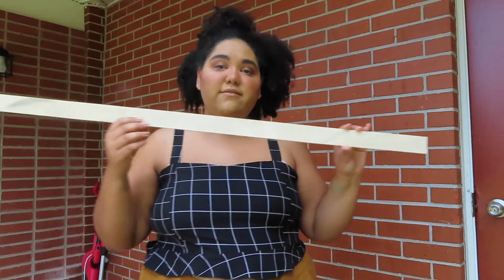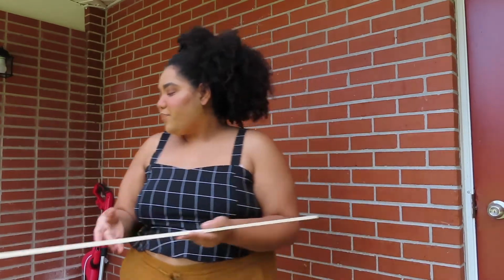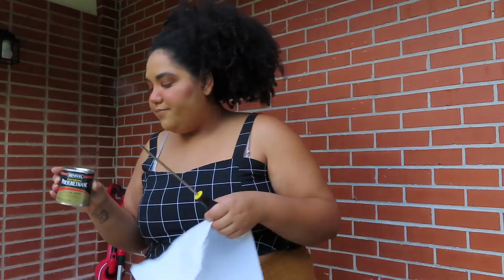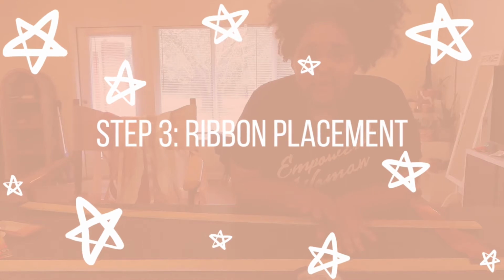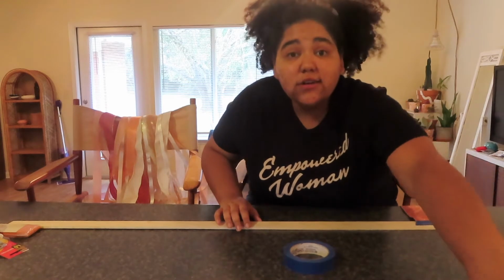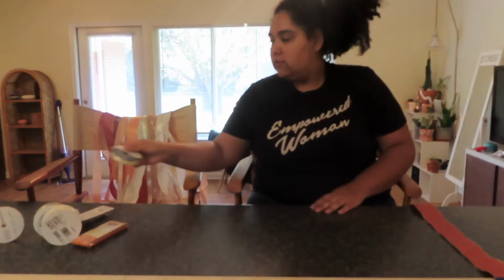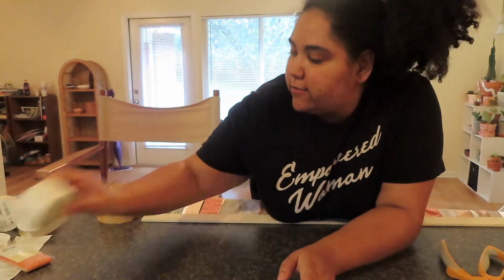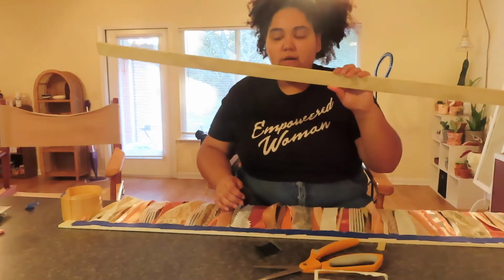DIY Boho Decor | Ribbon Tapestry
Ok, so this project is extremely personal to me and my situation but it was a fun project to DIY and it is definitely easy to do if you're wanting to do something like this in your living space.

In the video I mention that this project is special to me because I used these ribbons at my small quickly planned and executed wedding on my grandparents back patio with only myself, my husband, my grandparents (who were the witnesses) and a friend who is a photographer. My grandma gave me ribbon that she's been holding on to for a while, some since the 80s, and I was able to make a little back drop with them. I'm using the same ribbon in this project.